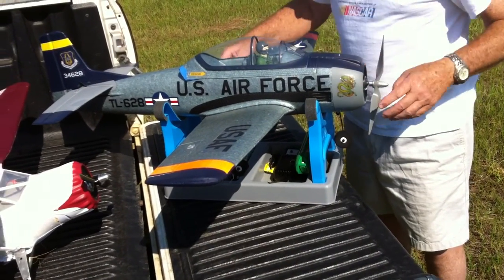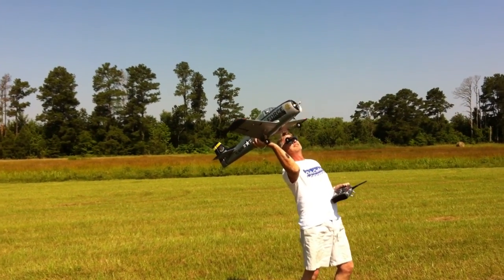IMG_1464[1].MOV Ronnie South remote controlled planes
Ronnie South remote controlled planes